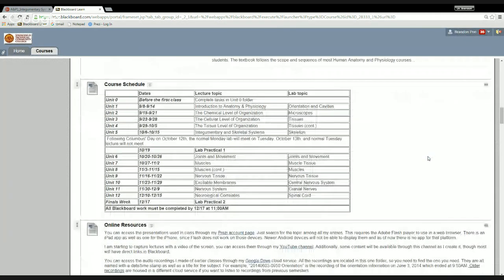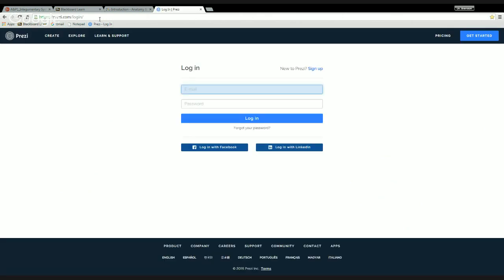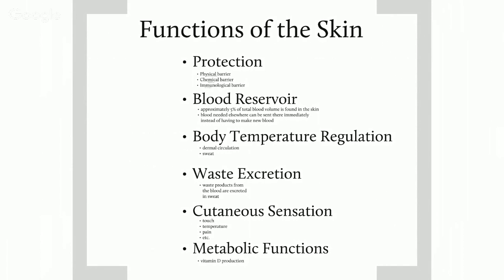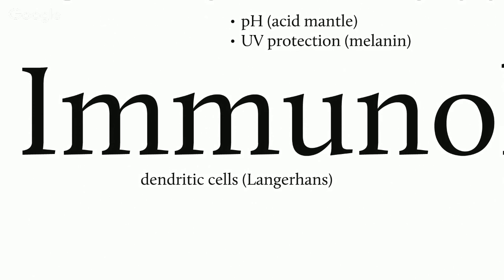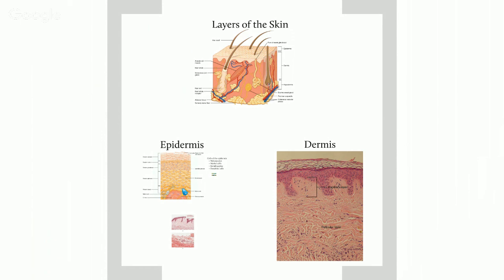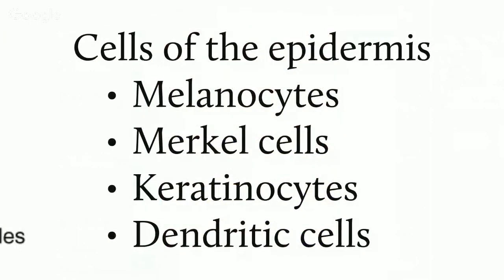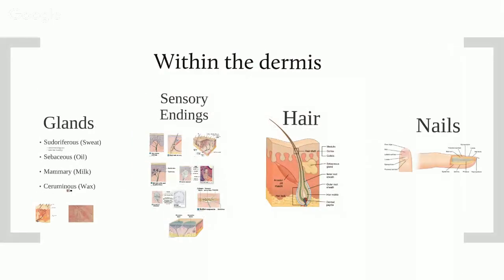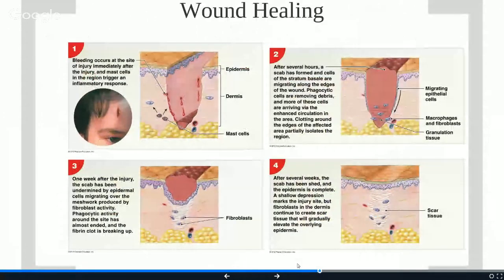A&P1_Integumentary System